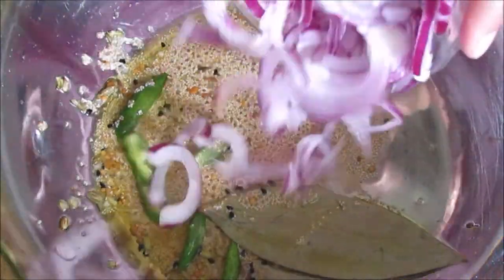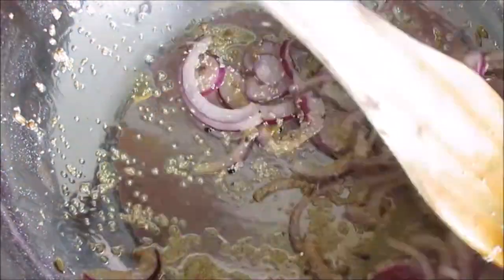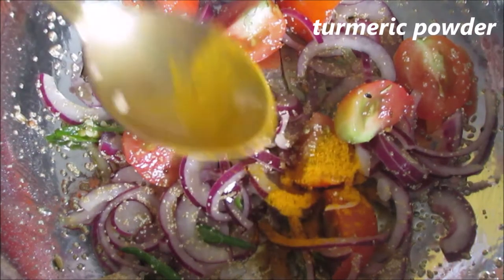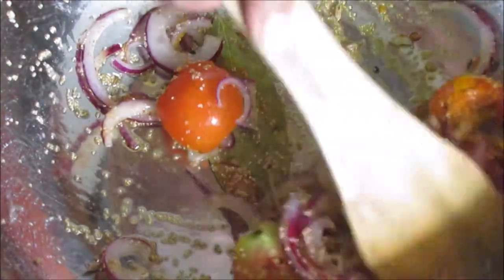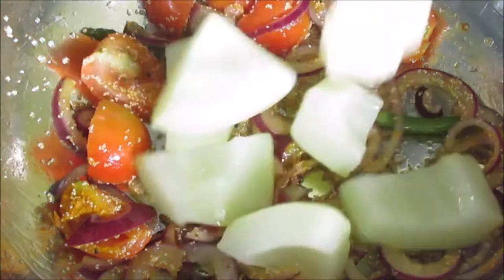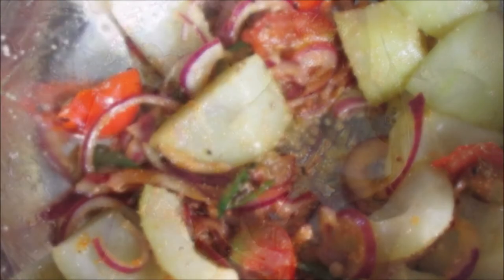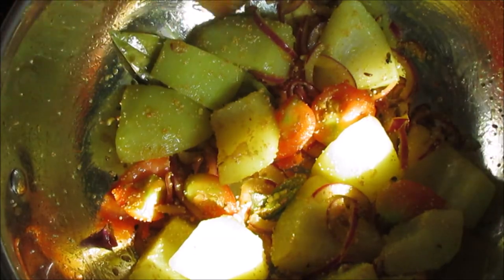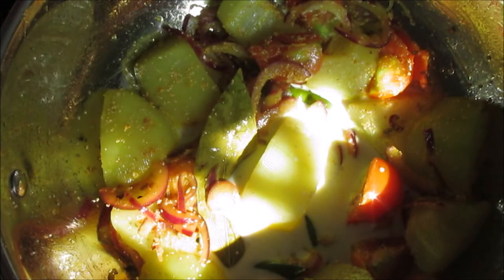দুধ পেঁপে পোস্ত | Pepe Posto | Pepe recipe Bengali | Step Eats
Dudh Pepe Posto is a Bengali recipe, It's a simple recipe that you can make in your busy day. Serve it with steamed rice and Daal. Make for your family and let me know in comment box. I'll come with a new great recipe! Wait for it.